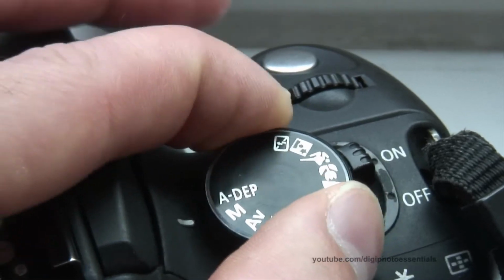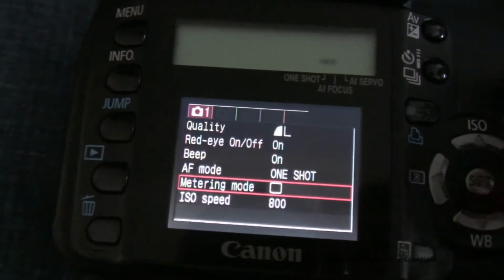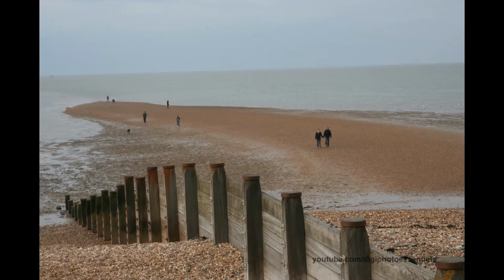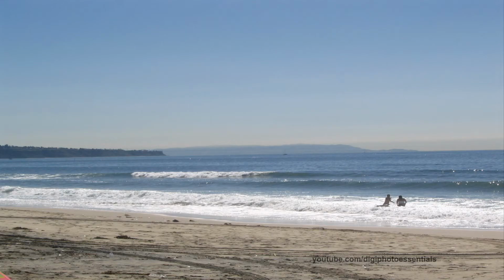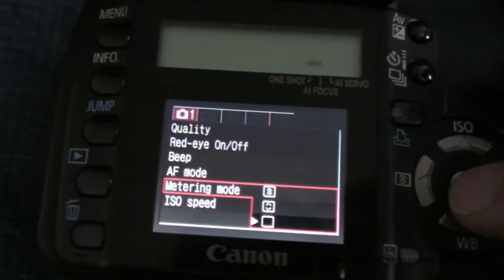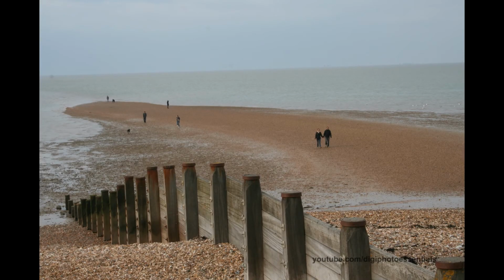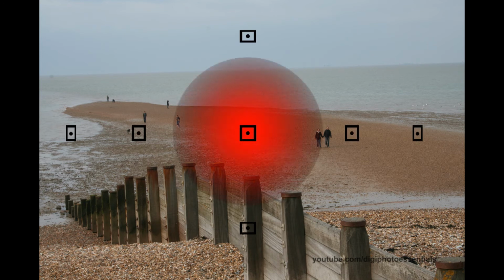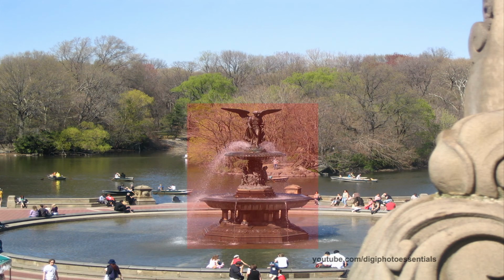Camera exposure and metering modes explained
A video explaining the fundamentals behind exposure, the difference between the metering modes and which situations are best to use which modes in. It explains how to get good exposure and what to take into account.